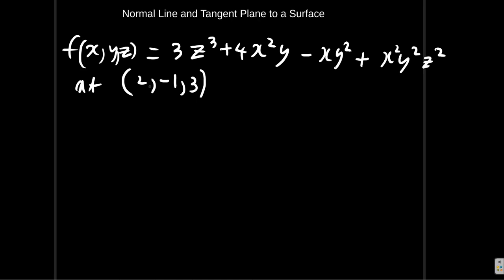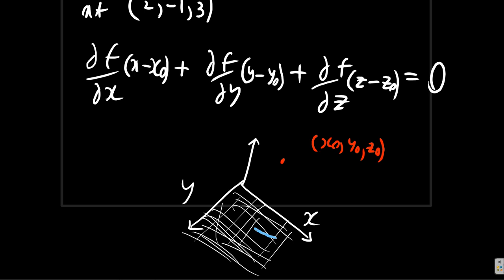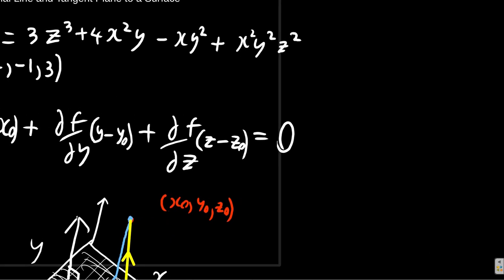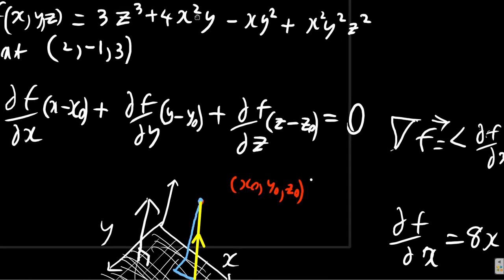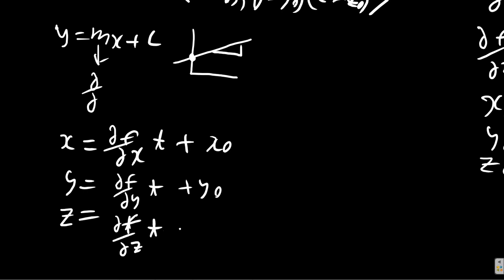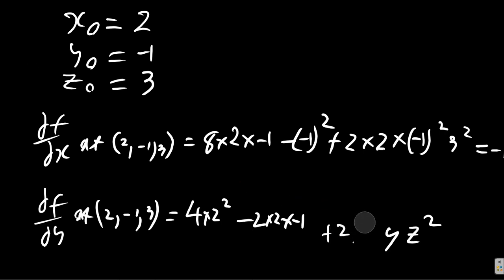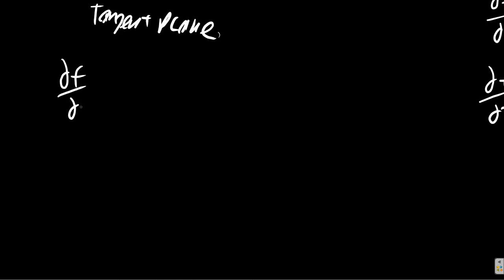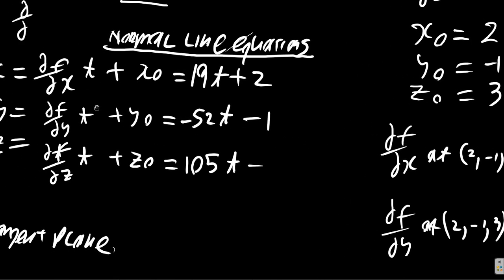8 The Tangent Plane and Normal Line Example 01282025A